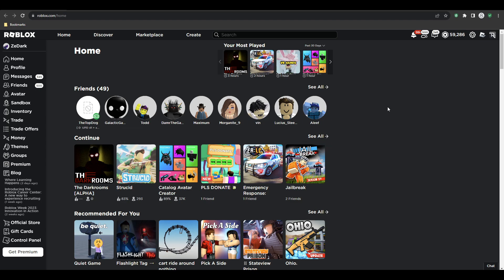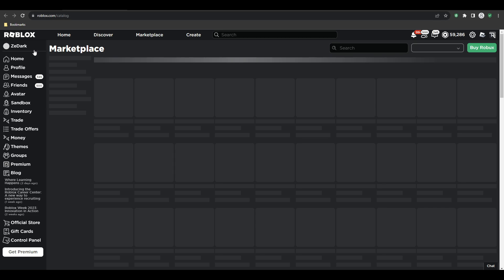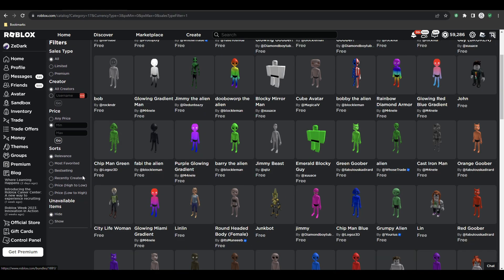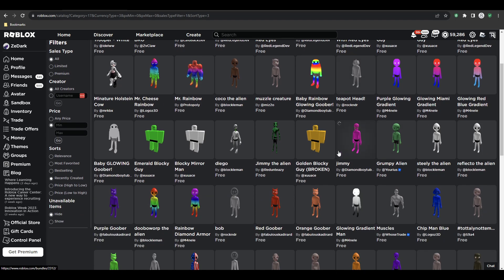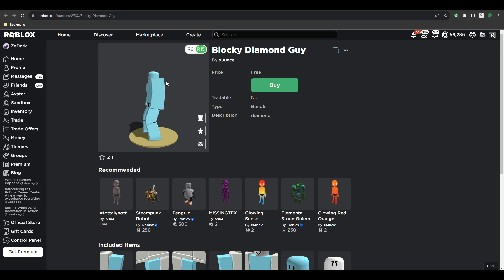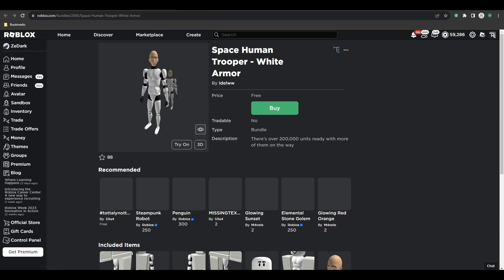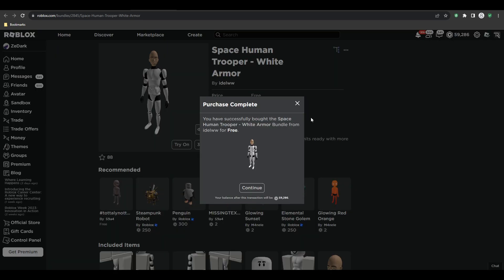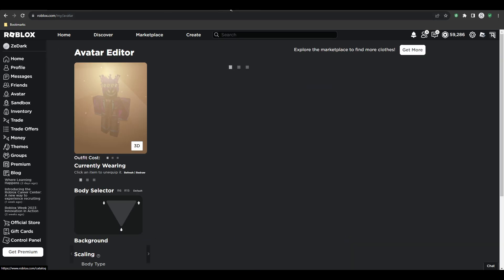How To GET The NEW FREE SKELETON BUNDLES + MORE in Roblox! QUICK!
In this video, I show you guys how to get the new free skeleton bundles and more free bundles! These skeleton bundles are actually pretty cool and ig you can probably make free korblox out of it but idk lol.